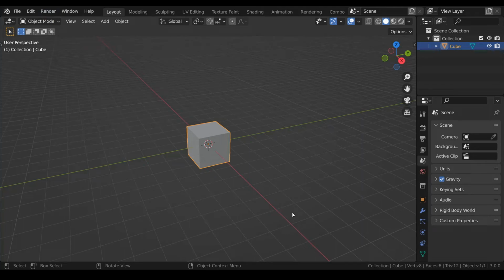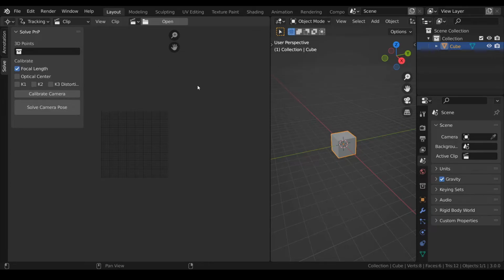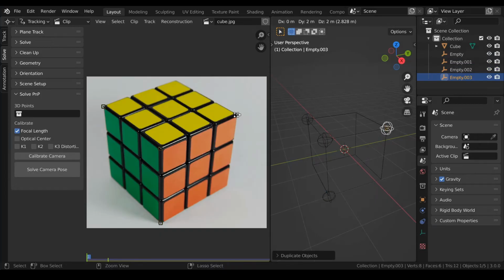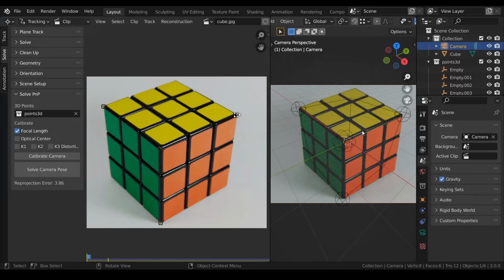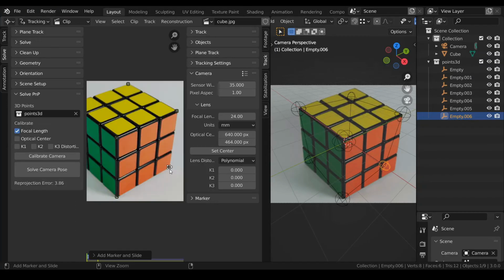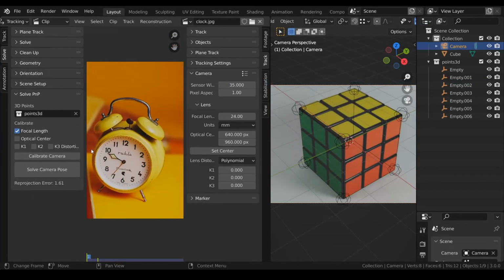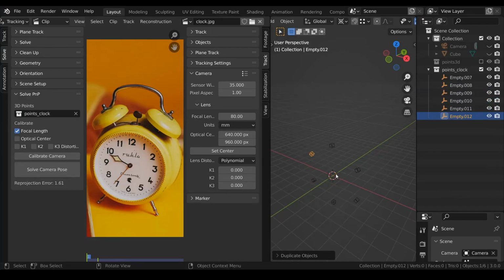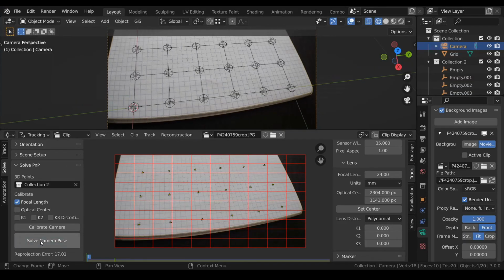Camera PnPoint Introduction - Blender Addon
In this video I demonstrate how to use the Camera PnPoint addon for Blender 2.92-3.0+
This addon uses OpenCV library, which needs to be installed in the Blender path. You may need to start Blender with elevated privileges in order to install it.

Timestamps:
00:00 Intro and Installation
01:12 Example 1: Rubik's Cube
05:43 Example 2: Alarm Clock
09:48 Camera Calibration